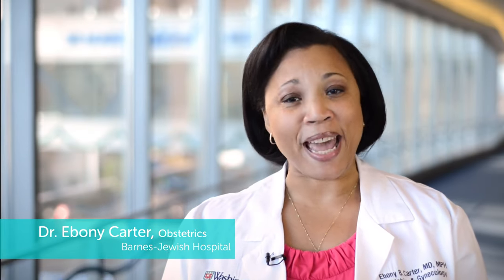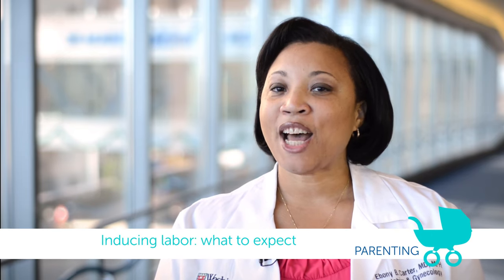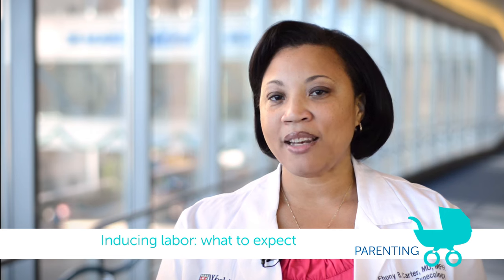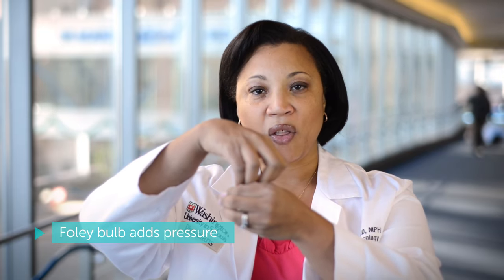Inducing Labor and What to Expect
If you have a fear of being induced, you are like many other expecting moms.  Fortunately, after learning more about the process, many moms realize that it’s not as scary as they originally believed. Here is everything you need to know about how we induce labor and our number one tip to help you through this exciting time.

The St. Louis Children’s Hospital YouTube station is intended as a reference and information source only. If you suspect you have a health problem, you should seek immediate care with the appropriate health care professionals. The information in this web site is not a substitute for professional care, and must not be used for self-diagnosis or treatment. For help finding a doctor, St. Louis Children's Hospital Answer Line may be of assistance at 314.454.KIDS (5437). The opinions expressed in these videos are those of the individual writers, not necessarily St. Louis Children's Hospital or Washington University School of Medicine. BJC HealthCare and Washington University School of Medicine assume no liability for the information contained in this web site or for its use.”